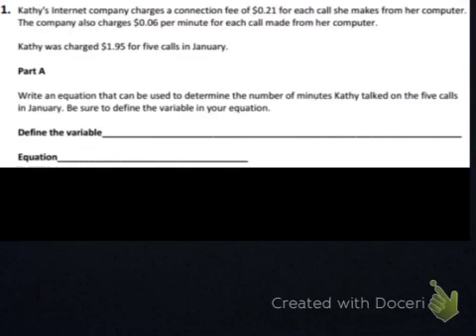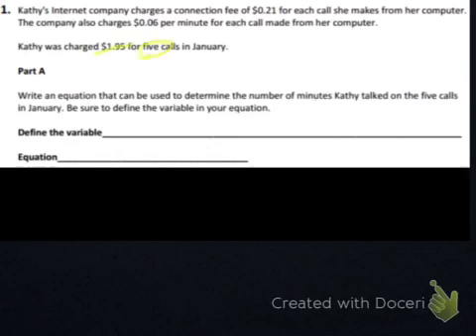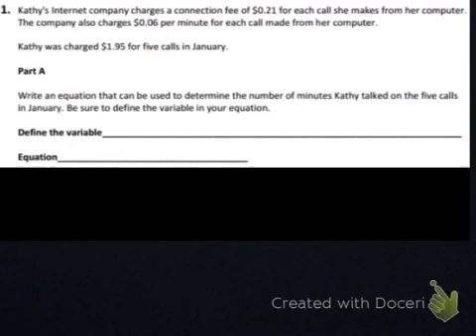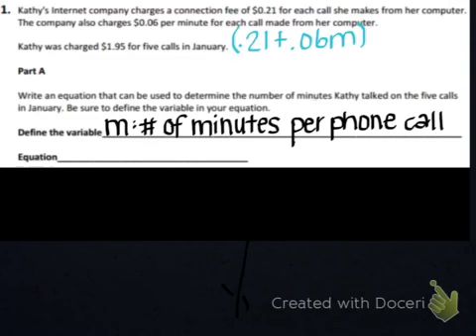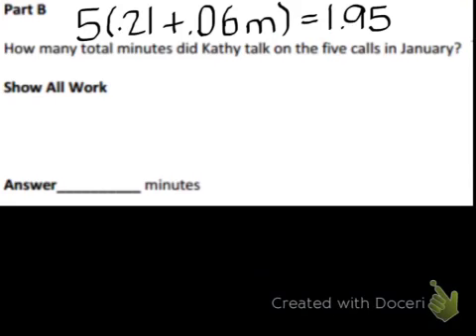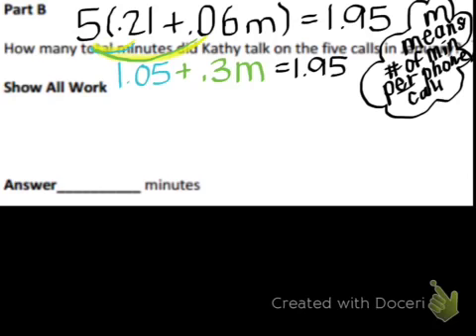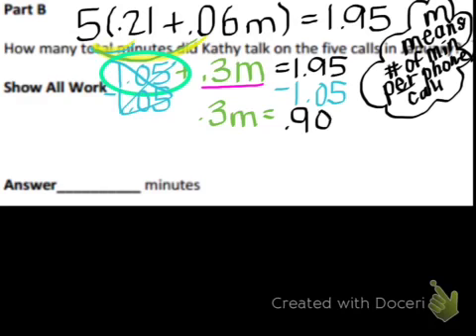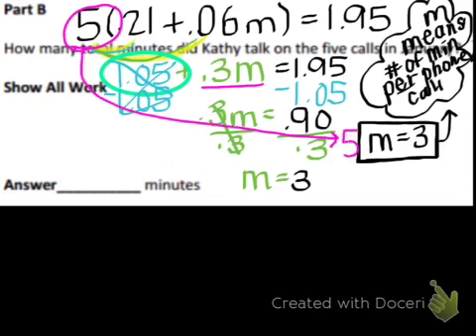PSL 1-26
iStep/Acuity constructive response practice